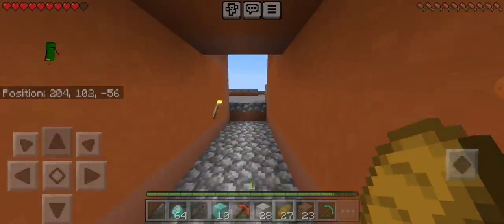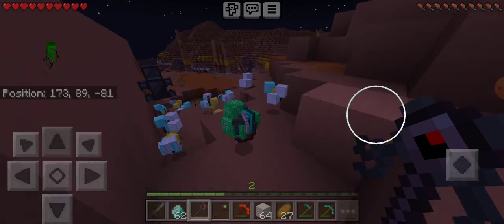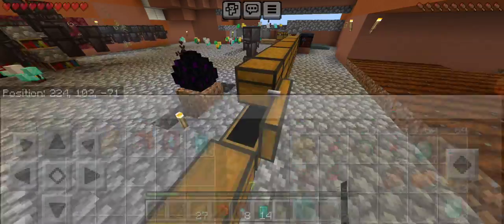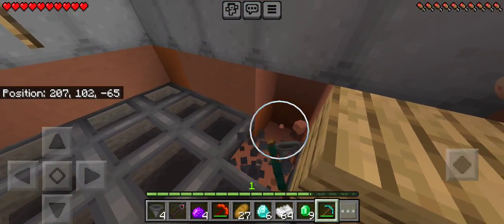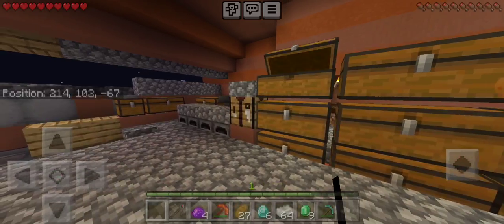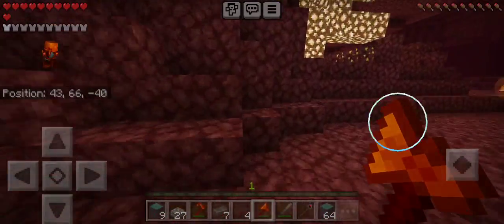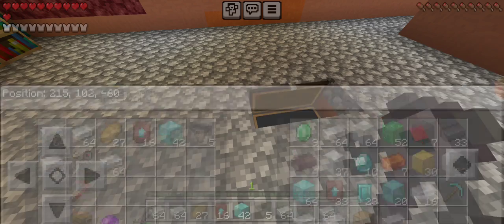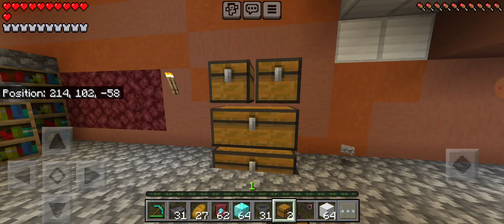Mutant World Ep 11 S2, Some industry